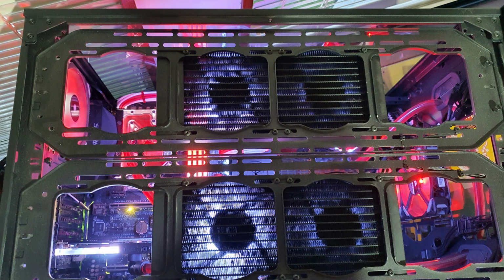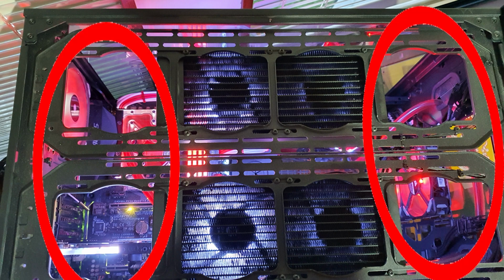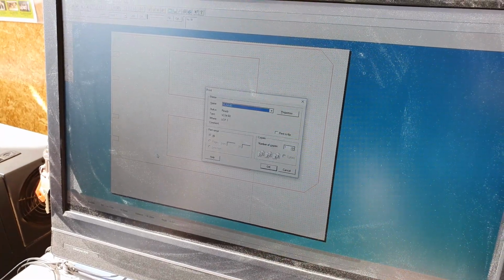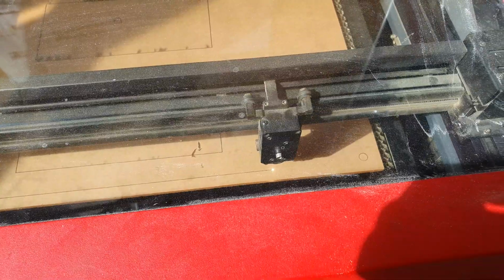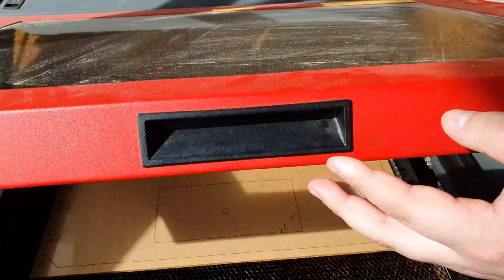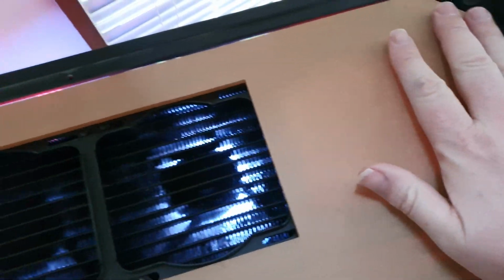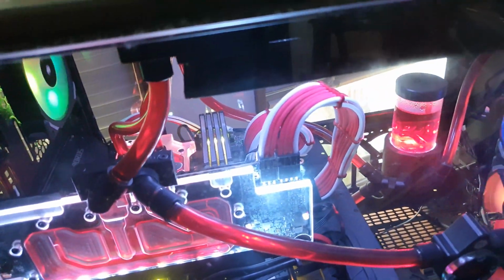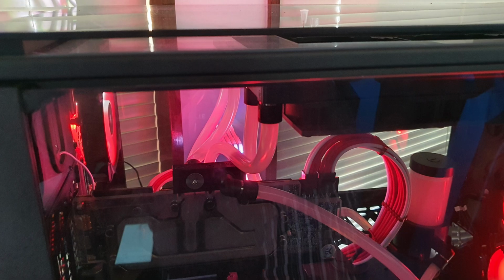Air Baffle for Thermaltake Level 20XT case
Hello.

This is a video of making a see through air baffle that sits in the top of the case to stop air recirculating back into the case.